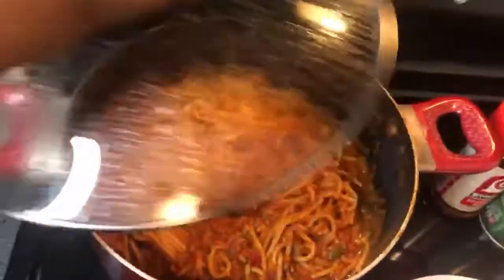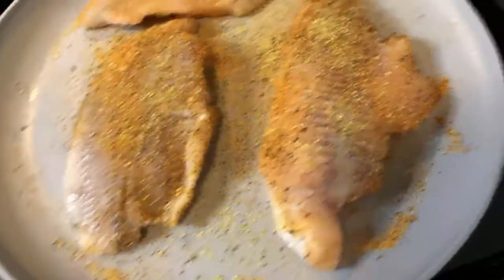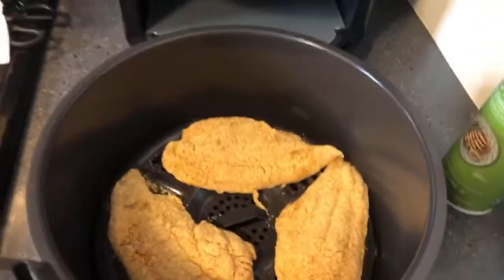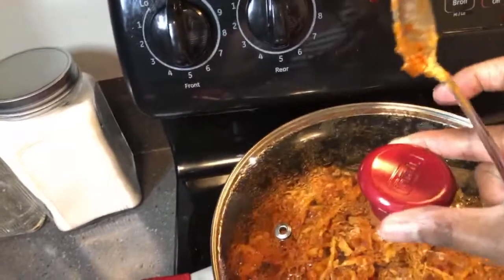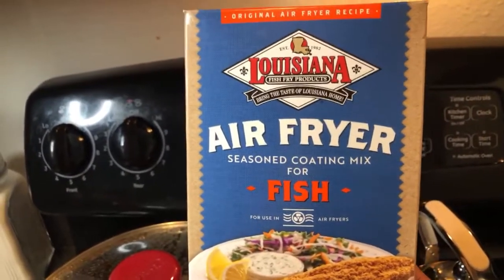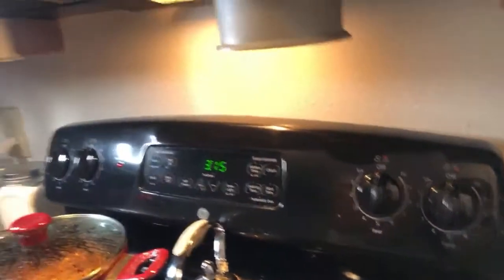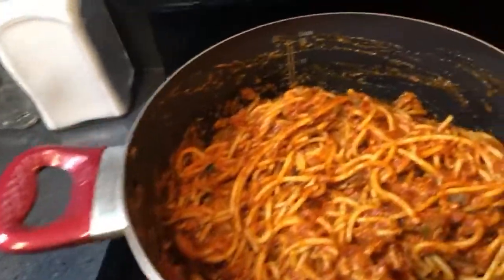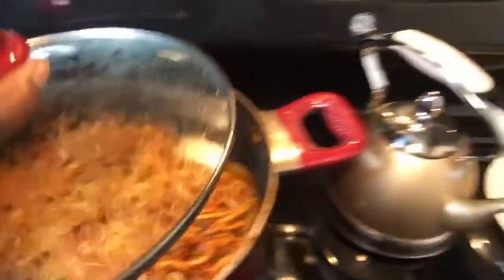Lousiana Air fryer batter review /let’s make Catfish Fillets/Cook with me